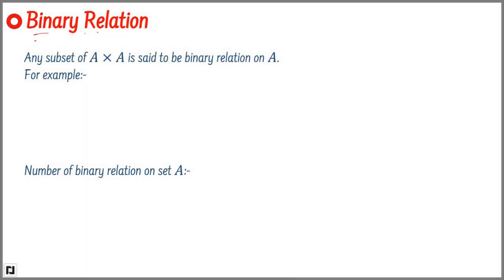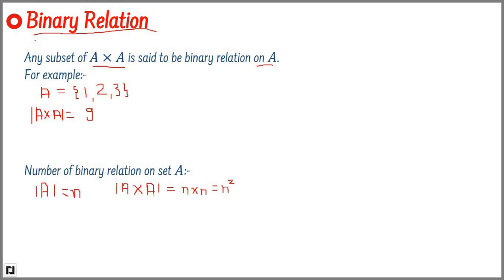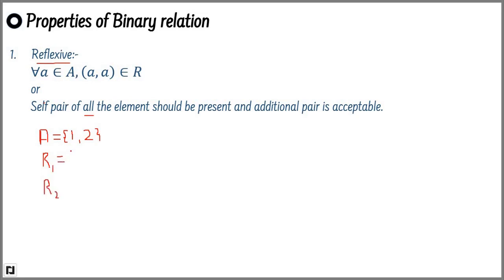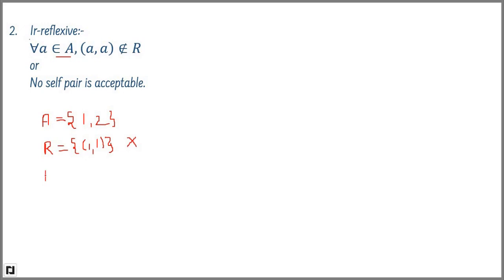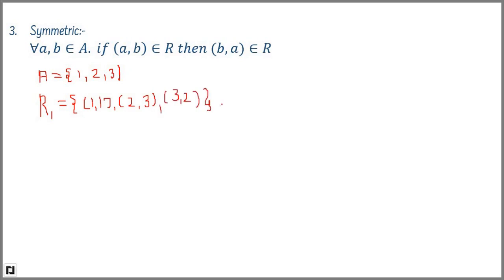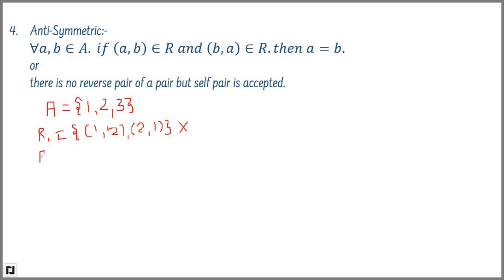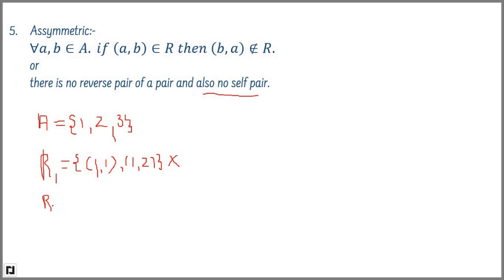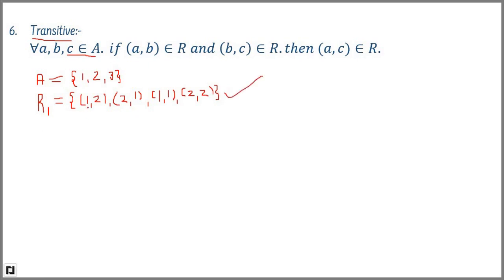01 Relation | Discrete Mathematics | GATE | YouGate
In this video You learn all the concept about Set Theory for Discrete Mathematics Gate.

Hi everyone, this video contain all the concepts of the discrete mathematics which is essential for your gate exam. the topic in this video are binary relation and property of relation. this video consist all the topics for the Computer Science and Information technology branch.In this channel I upload all the video tutorial related to the Gate computer science and information technology which is 'Absolutely free'.

Ritik Jain RJ ( YouGate )